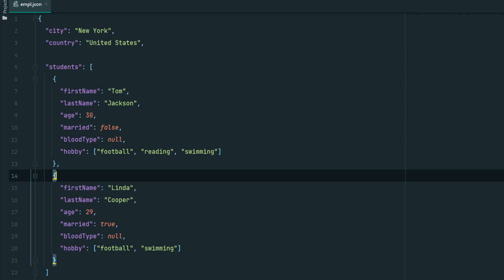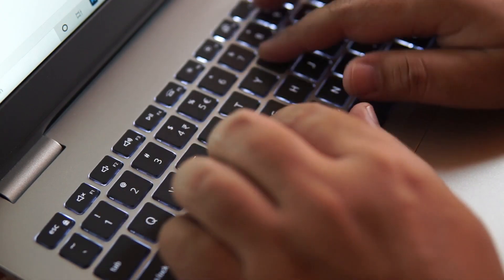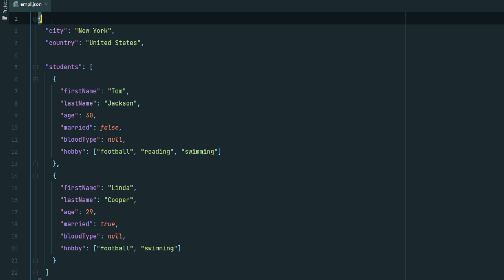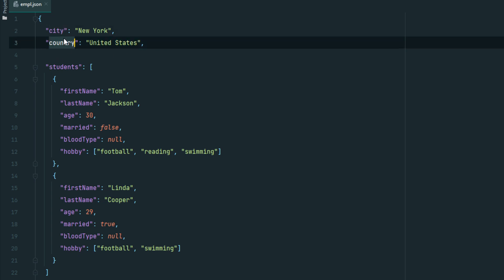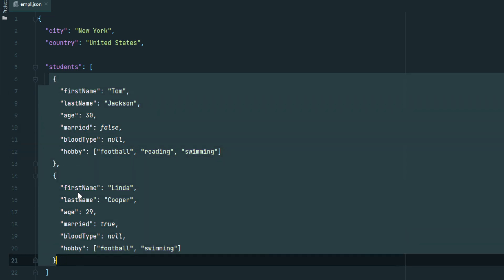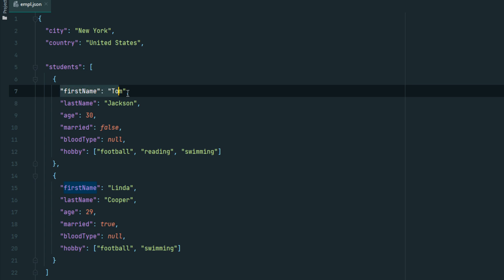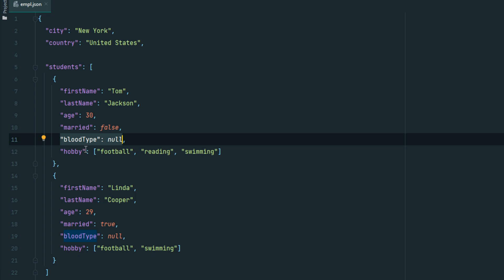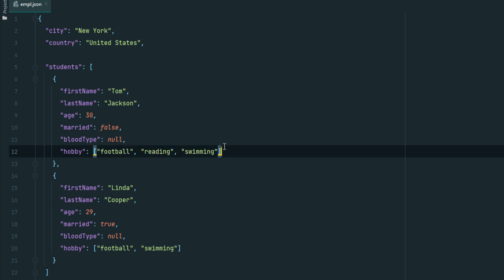What is JSON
You will learn what the JSON format is. Where is JSON used? Get familiar with the JSON format syntax. Learn what types of data the JSON format can store.
JSON (JavaScript Object Notation) is a format for storing and exchanging human-readable information. The file contains only text and uses the .json extension.